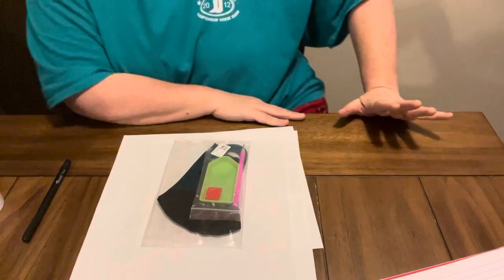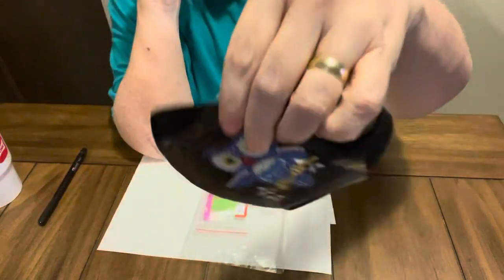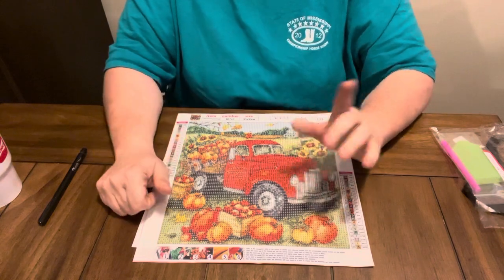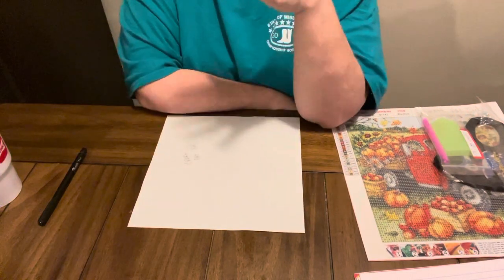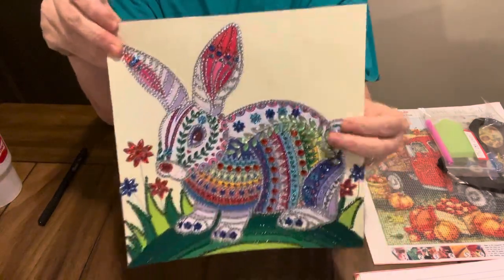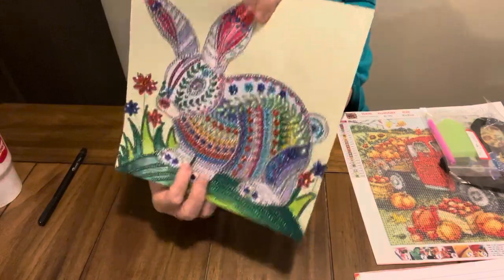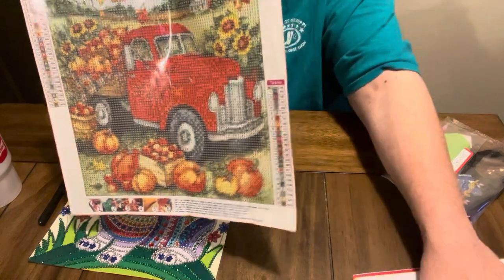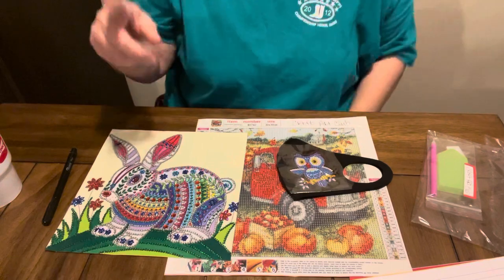Diamond Painting Unboxing-Craft Art Club